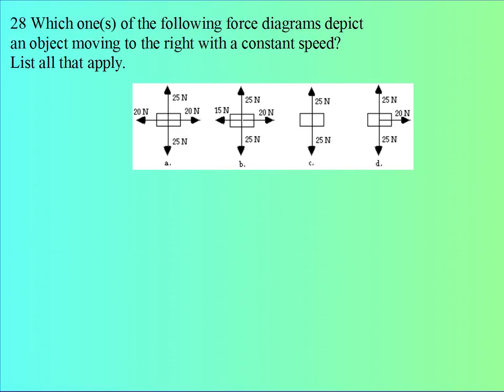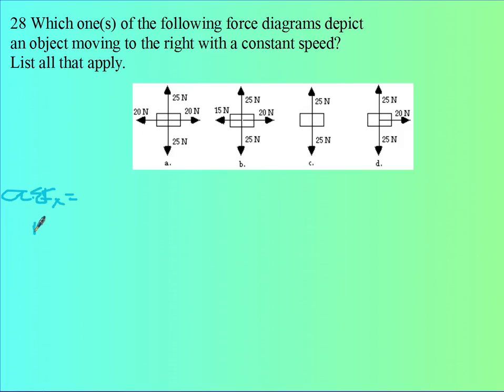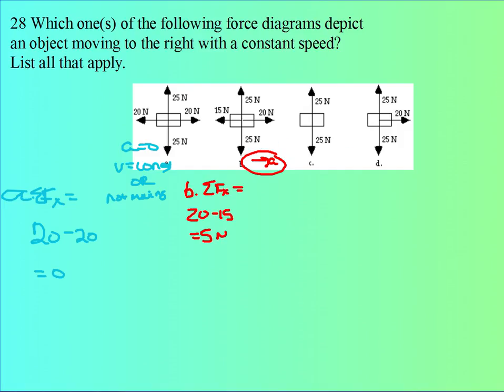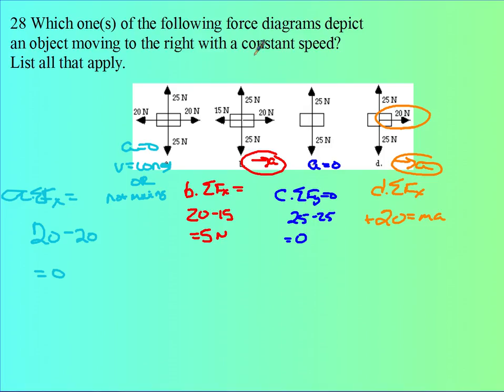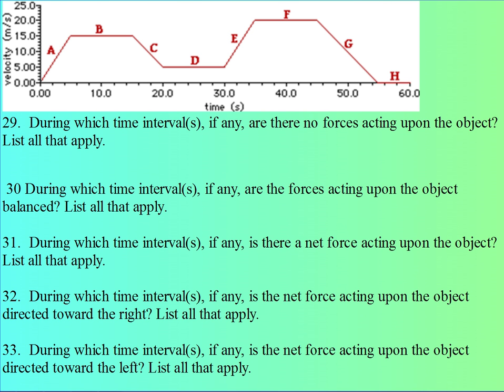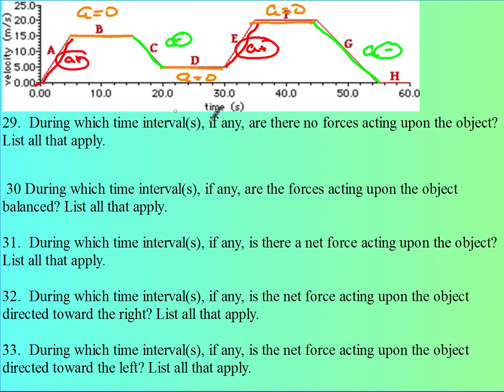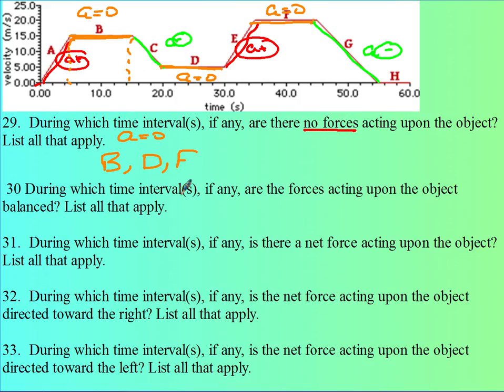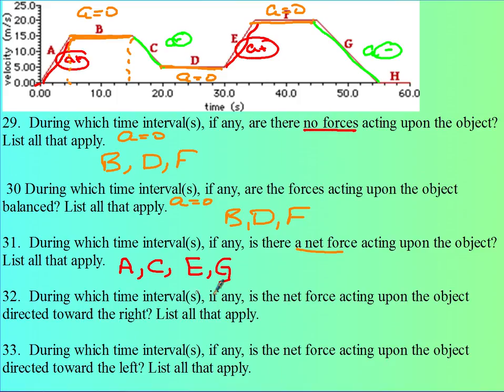Newtons Laws HW 28 to 33